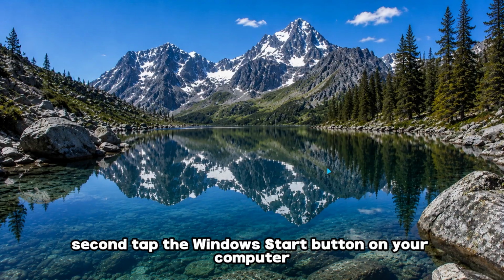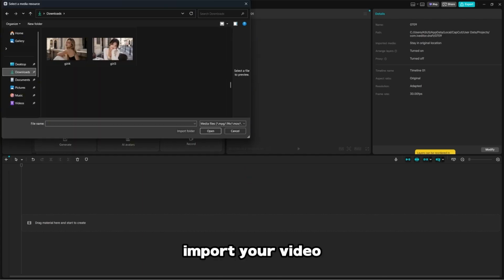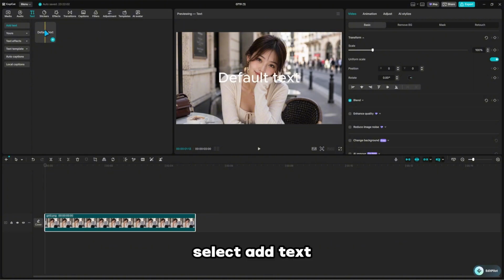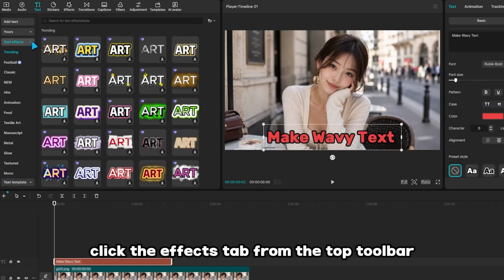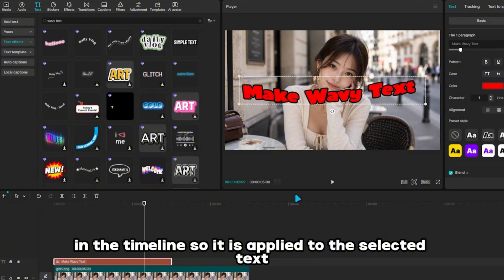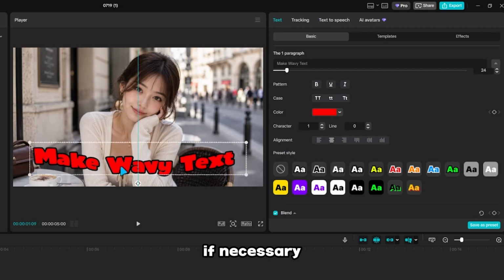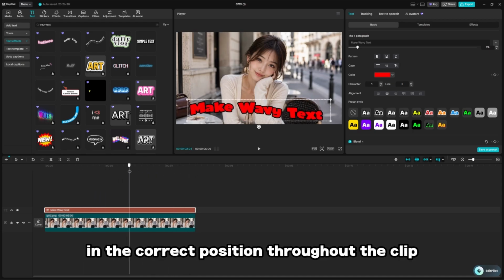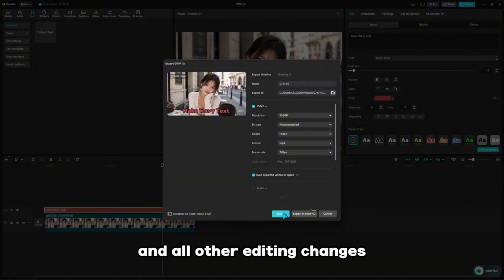How To Make Wavy Text in CapCut (𝟮𝟬𝟮𝟲) | 100% WORKS | NO Yapping, To The Point! | FAST & EASY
(𝟮𝟬𝟮𝟲) Learn How To Make Wavy Text in CapCut in this video (NO YAPPING + 100% WORKS!) | EASY FULL GUIDE, Everything You Need To Know! | Make Wavy Text in CapCut